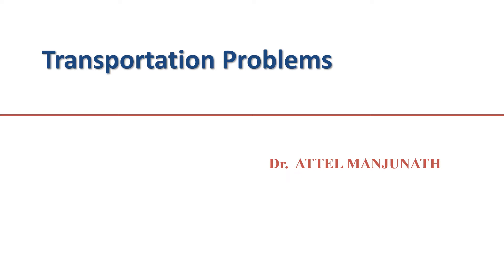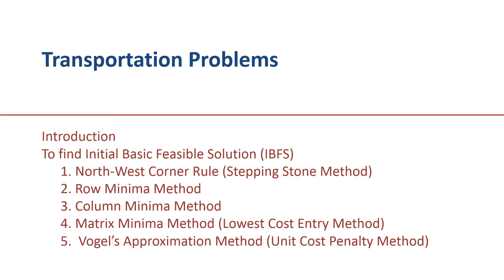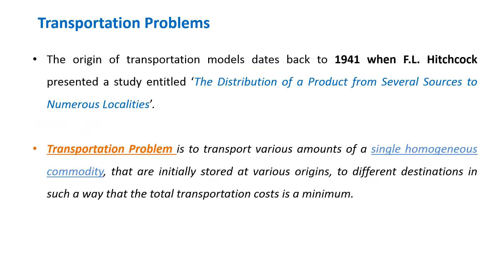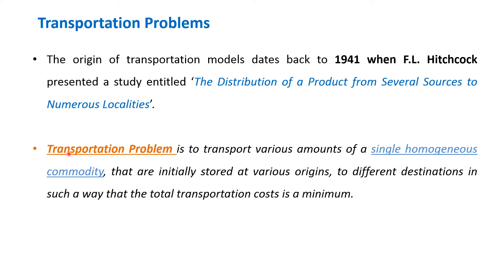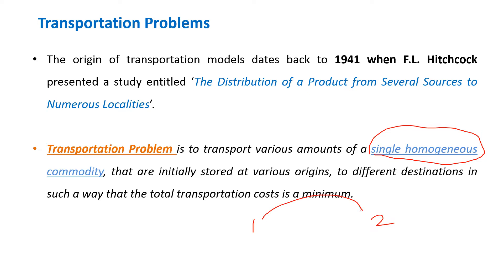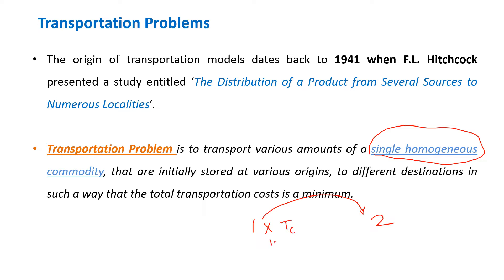Transportation Problems Class -1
Introduction to Transportation Problems
To find Initial Basic Feasible Solution (IBFS)
1. North-West Corner Rule (Stepping Stone Method)
2. Row Minima Method
3. Column Minima Method
4. Matrix Minima Method (Lowest Cost Entry Method)
5.  Vogel’s Approximation Method (Unit Cost Penalty Method) - Class-2